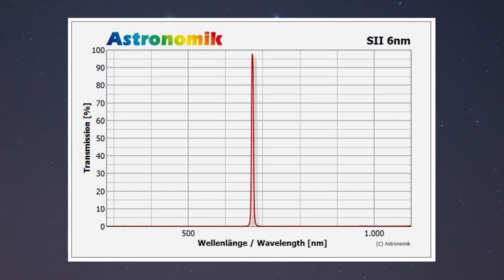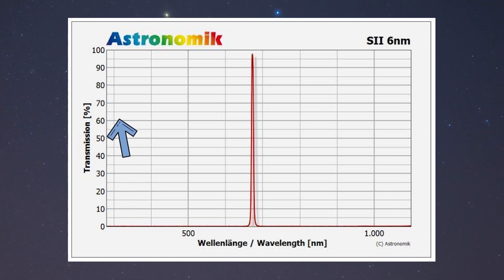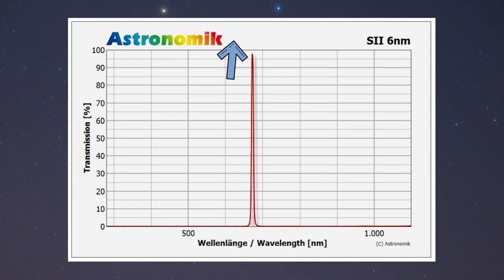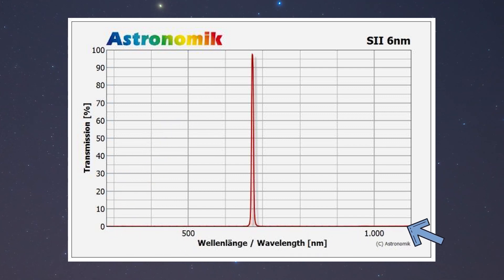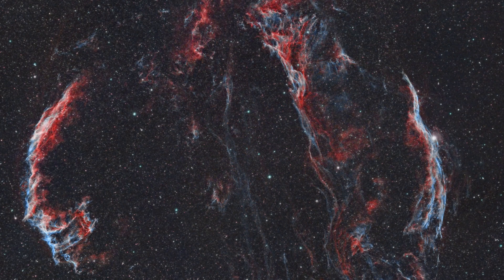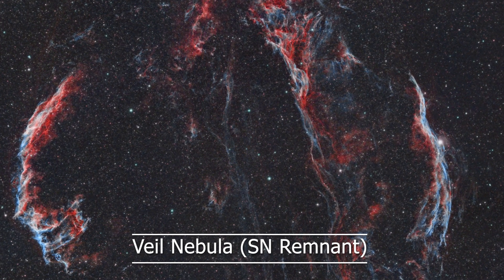My Filters For Astrophotography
Welcome back AstroAddicts!
I often get questions about which filters to use in which situation. That's why i decided to make a video on that topic, and answer the most basic questions regarding filters!

All content in this video was either filmed by myself, spoken by myself, taken by myself. Exceptions:
Images of several filters taken from respective websites